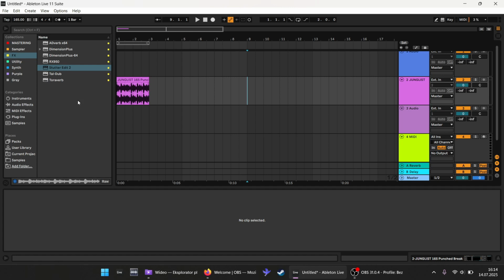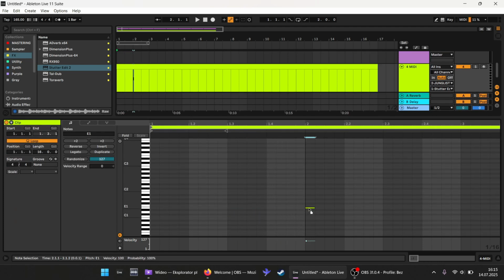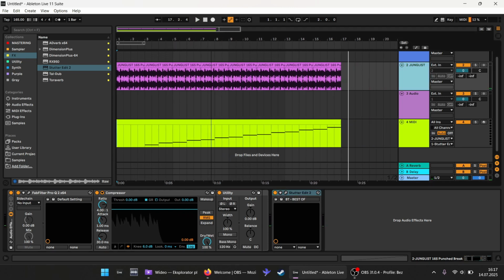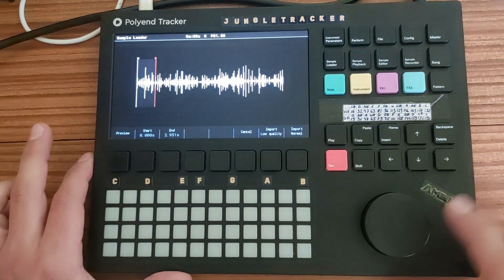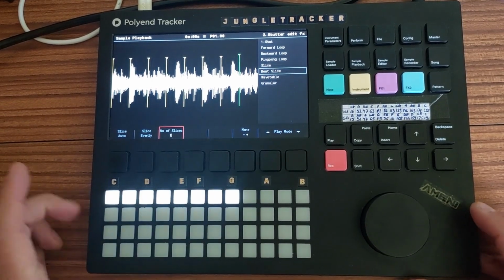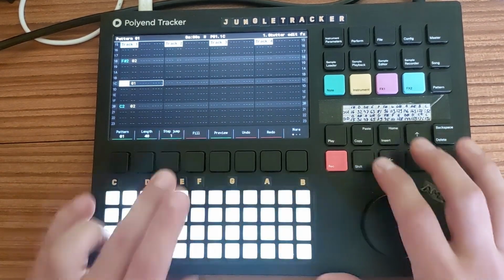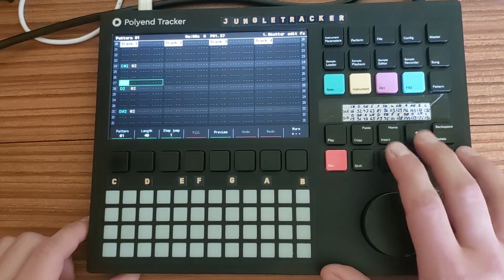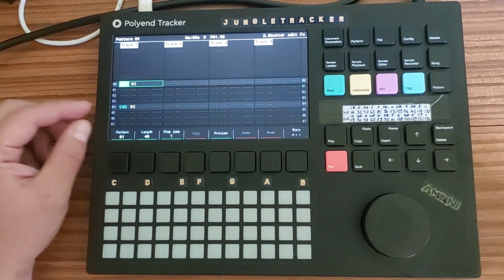How to spice up your loops Amen Break example and use it in Polyend Tracker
In this video I'm showing you how to add more variety to your loops in ableton with multieffect plugin. Move it to Polyend Tracker and use it to your liking in your tracks.